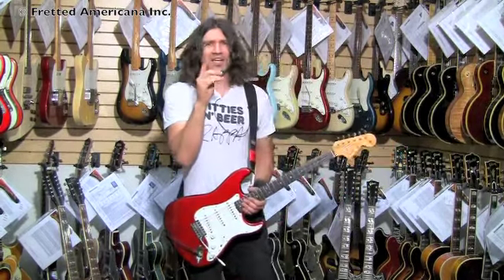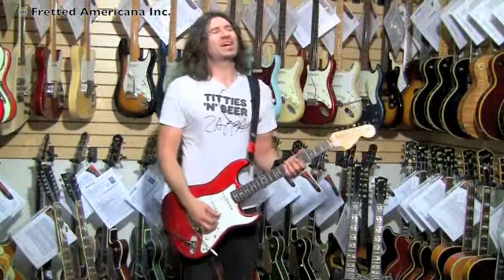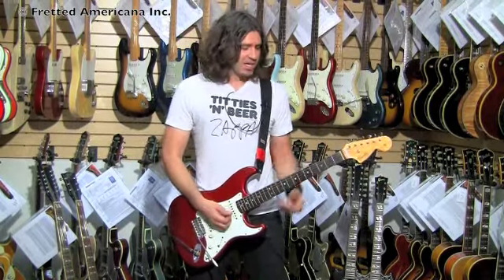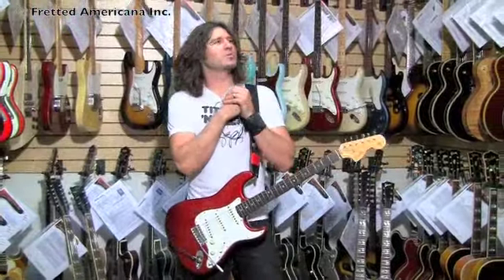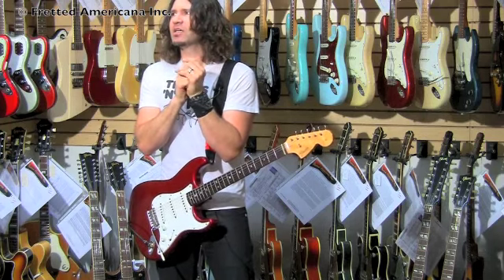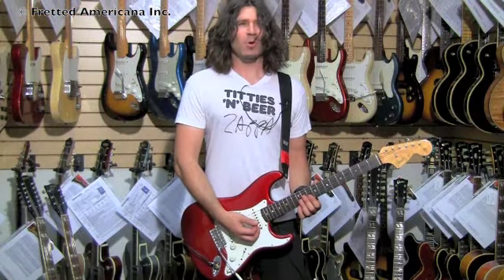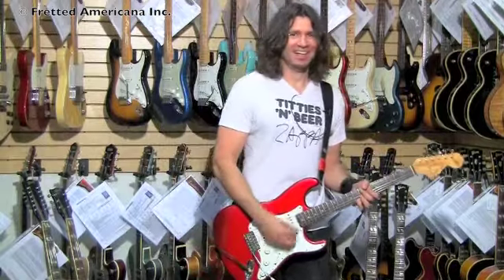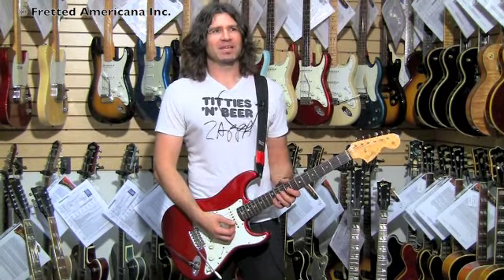SHRED MONDAY WITH PHIL X!! 1966 Fender Stratocaster 01154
This absolutely mint Candy Apple Red Stratocaster weighs 8.40 lbs. and has a nut width of just under 1 5/8 inches and a scale length of 25 1/2 inches. Solid alder body, contoured on back and lower bass bout, one-piece maple neck, and veneer rosewood fretboard with 21 frets and pearloid dot position markers. Single "butterfly" string tree with nylon spacer. Large headstock with 'Transition' logo. Individual 'double-line' Kluson Deluxe tuners with oval metal buttons. On the back of the headstock is a rectangular silver label - most probably from the original supplier. Four-bolt neck plate with serial number between the top two screws. Three single-coil light grey bottom pickups with staggered polepieces and nicely matched outputs of 6.20k, 6.32k, and 6.03k. Three-layer plastic pickguard (white/black/white) with eleven screws and full-size aluminium 'shield' on the underside. Three controls (one volume, two tone) plus three-way selector switch. White plastic Stratocaster knobs with greenish gold lettering. Fender "Synchronized Tremolo" combined bridge/tailpiece. The neck is stamped "13 OCT 66 B". There is one tiny chip (the size of a matchhead) on the on the lower edge of the treble bout. The original frets show some very slight wear - this guitar has been played - but certainly always babied! With this miniscule triviality said, this guitar is so mint - it is unbelievable. The color is rich and vibrant and shows no sign of fade whatsoever. By far the finest Candy Apple Red Stratocaster of any year that we have ever seen - A 9.50 rating does not do this guitar justice! Complete with the original tremolo arm and black leather Fender Guitar Strap. Housed in its original Fender black hardshell case with black leather ends and dark orange plush lining (8.75).